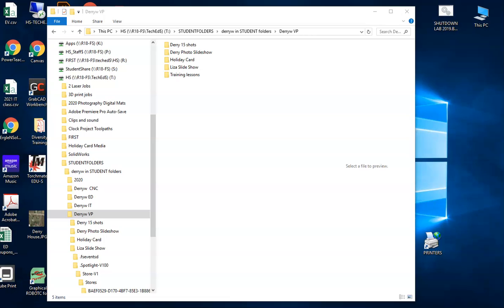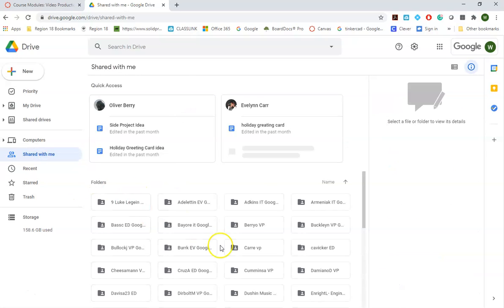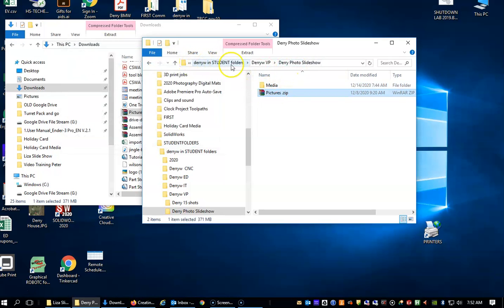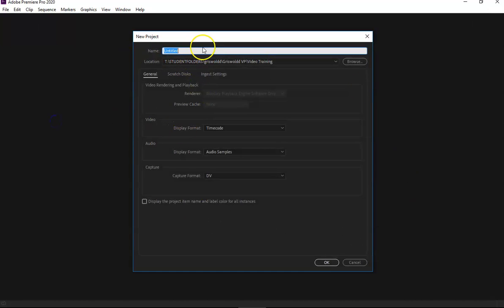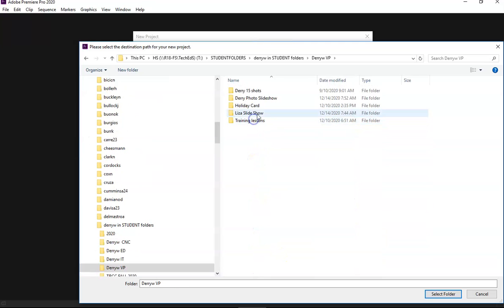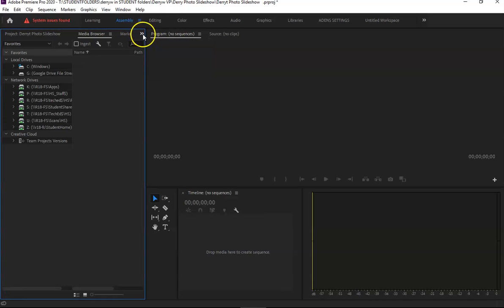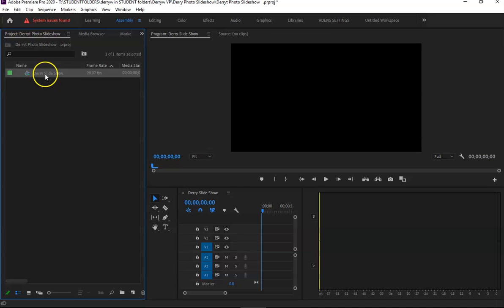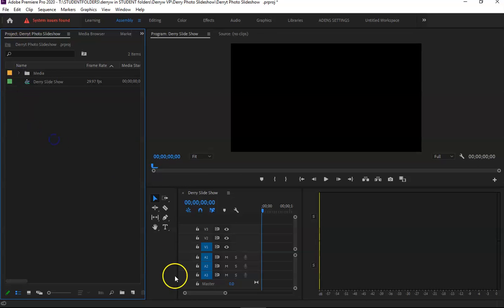Starting Video Slideshow